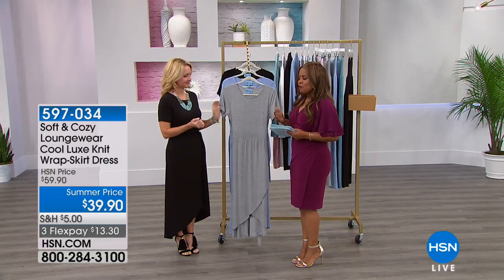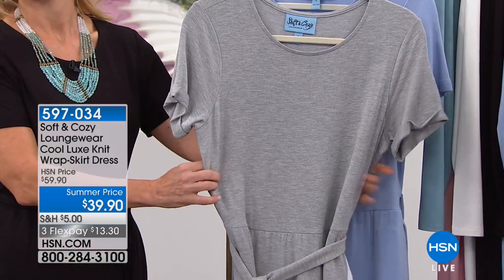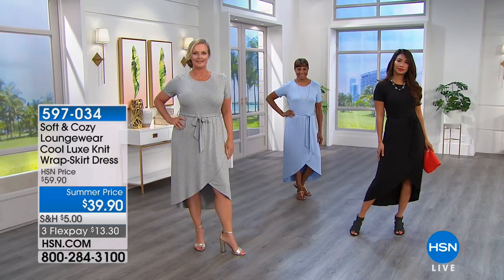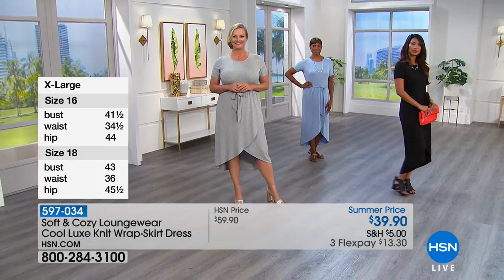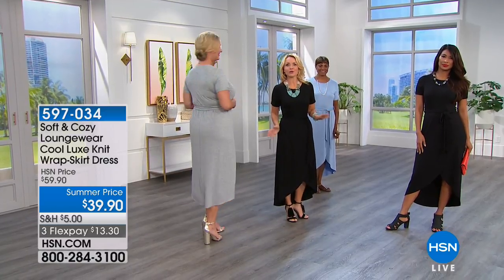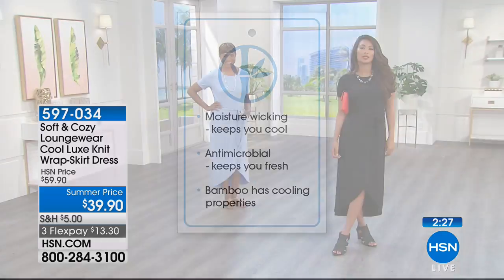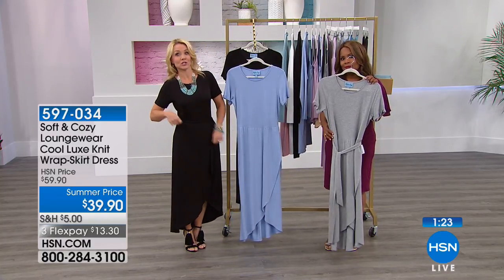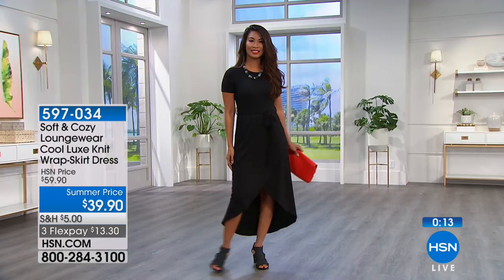Soft Cozy Loungewear Cool Luxe Knit WrapSkirt Dress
Take your downtime to new levels of style and comfort. Not your ordinary loungewear, this dress is designed with the cooling properties of...